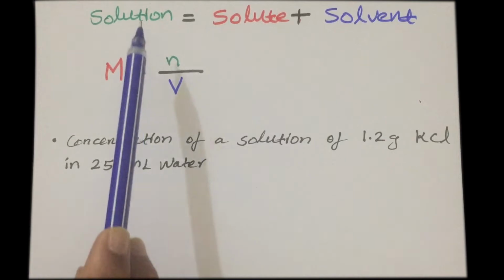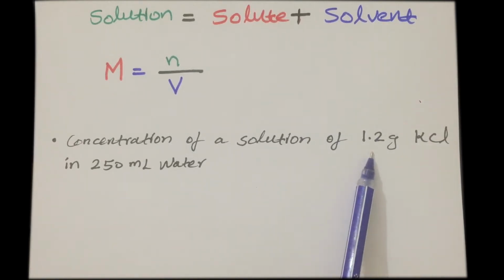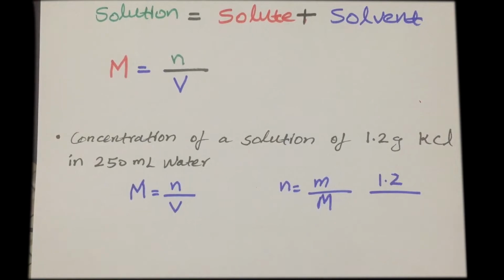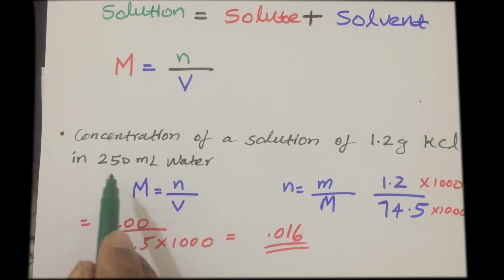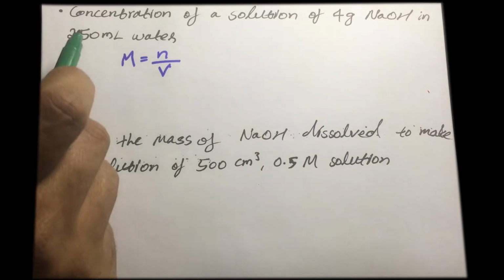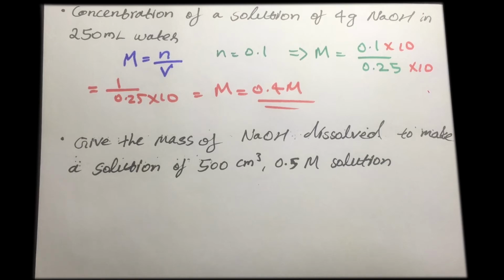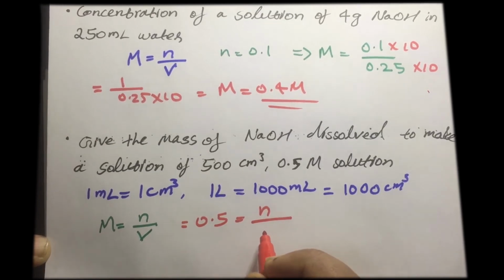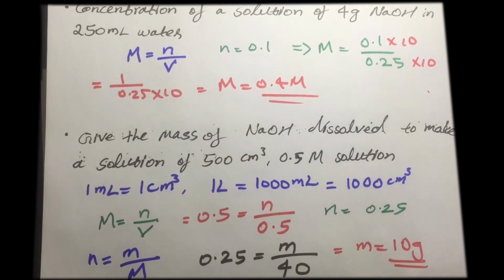FIND MOLARITY OF SOLUTIONS EASILY/EASIEST METHOD TO FIND MOLARITY OF SOLUTIONS - STUDY WITH SHAMEED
molarity calculation,
molarity and molality class 12,
molarity class 11,
molarity molality and normality,
molarity and normality,
molarity definition,
molarity formula,
molarity and molality class 11 physics wallah,
molarity and molality class 11 malayalam,
molarity and normality calculation,
molarity and molality class 11 numericals,
molarity and molality class 11 in hindi,
molarity by physics wallah,
molarity by khan sir,
molarity by arvind arora,
molarity b pharmacy,
molarity biochemistry,
molarity by magnet brains,
molarity by gravity circle,
molarity by monica bedi,
molarity class 12,
molarity concept,
molarity class 11th chemistry,
molarity class 9,
molarity calculations chemistry,
molarity definition in english,
molarity don't memorise,
molarity define,
molarity equation,
molarity explanation,
molarity examples,
molarity equation class 11,
molarity experiment,
molarity example problems,
molarity explain,
molarity explanation in telugu,
molarity and molality class 11,
molarity find,
molarity full concept,

StudyWithShameed#
FindMolarity#
molarityEASYtrick#
bestMethodFORmolarity#

molarity formula derivation,
molarity from mass percent and density,
molarity from density,
molarity from ph,
molarity from normality,
molarity grade 12,
molarity grams,
molarity given density,
molarity general chemistry,
molarity gujarati,
molarity g/l,
molarity given grams and ml,
molarity greater than 1,
molarity hindi,
molarity how to calculate,
molarity how to find,
molarity h2o,
molarity how to find volume,
molarity how to find grams,
molarity help,
molarity homework answer key,
molarity in hindi,
molarity in telugu,
molarity in tamil,
molarity in malayalam,
molarity in gujarati,
molarity in english,
molarity in chemistry,
molarity in bengali,
molarity jee,
molarity jee questions,
molarity joke,
molarity kaise nikale,
molarity kaise nikalte hain,
molarity kya hai,
molarity kaise nikaalte hain,
molarity kise kahate hain,
molarity khan academy,
molarity khan sir,
molarity komali mam,
molarity lab,
molarity lecture,
molarity limiting reagent problems,
molarity lesson,
molarity for liquid,
potato molarity lab,
molarity to mg/l,
molarity molality,
molarity molality normality mole fraction,
molarity molality and normality physics wallah,
molarity molality and mole fraction,
molarity molality and normality numerical,
molarity molality and normality definition,
molarity molality and normality class 12,
molarity (m),
molarity normality molality,
molarity normality,
molarity numericals,
molarity numericals class 11,
molarity numericals class 12,
molarity normality calculation,
molarity normality and molality problems,
molarity normality equivalent weight,
molarity of pure water,
molarity of a solution,
molarity of kmno4 using mohr's salt,
molarity of an aqueous solution containing 40g of naoh in two litre of solution is,
molarity of ions,
molarity of kmno4 titration,
molarity of water,
molarity of mixture,
molarity physics wallah,
molarity problems,
molarity problems in telugu,
molarity practical,
molarity padal,
molarity practice problems,
molarity pharmacy,
molarity pankaj sir,
molarity questions,
molarity questions class 12,
molarity questions for neet,
molarity questions and answers,
molarity questions chemistry,
molarity calculation questions,
molarity related questions,
molarity questions class 11,
molarity related problems,
molarity review,
molarity reaction,
molarity remote lab answer key,
normality and molarity relationship,
molarity and molality relation,
molarity sai baba,
molarity solution,
molarity song,
molarity sums,
molarity stoichiometry,
molarity sapan padal bharat ratna bhimacha,
molarity solutions concentrations and dilutions,
molarity sample problems,
molarity to molality,
molarity tricks,
molarity telugu,
molarity to molality conversion,
molarity to normality conversion,
molarity to ppm,
molarity tyler dewitt,
molarity topic,
molarity unacademy,
molarity unit,
molarity using density,
molarity using volume,
molarity using solute mass calculator,
molarity using grams,
molarity using ph,
understanding molarity chemistry,
molarity vs molality,
molarity vs normality,
molarity vedantu,
molarity videos,
molarity volume,
molarity vs molarity,
molarity vs formality,
molarity vs osmolarity,
v/v to molarity,
molarity wala navra pahije,
molarity with example,
molarity wala navra,
molarity with density and mass percent,
molarity with grams and ml,
molarity word problems,
molarity with ph,
molarity with grams,
w/w to molarity,
w/v to molarity,
molarity x molar mass,
molarity youtube,
molarity 12th class,
molarity 11th class,
molarity 10 minute school,
molarity class 11 ncert,
molarity class 11 magnet brains,
molarity class 11 numericals,
1 molarity of naoh,
1 molarity hcl,
2 molarity of an aqueous solution containing 40g of naoh in two litre of solution is,
molarity of 720 gram of pure water,
molarity 9th class,
molarity 9th,
molarity of 900 gm of water is,
chemistry class 9 molarity numericals